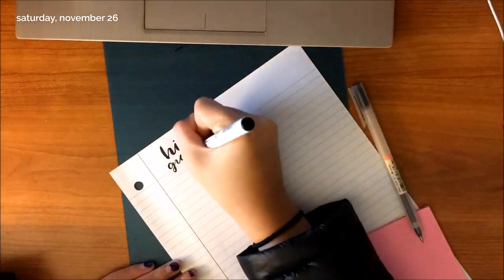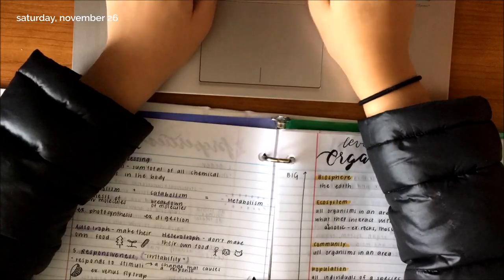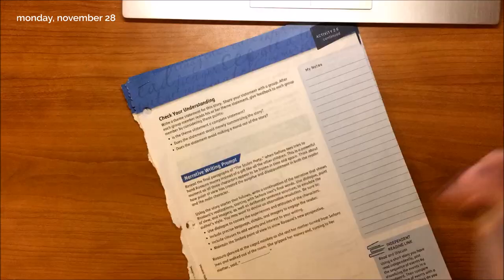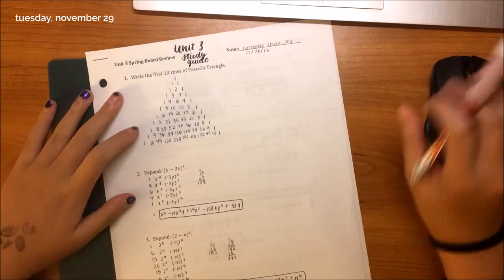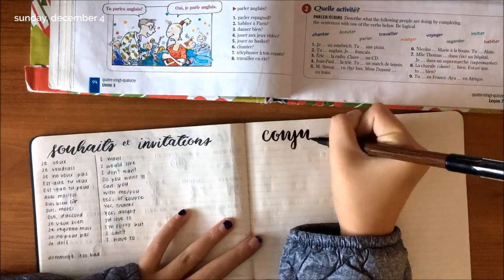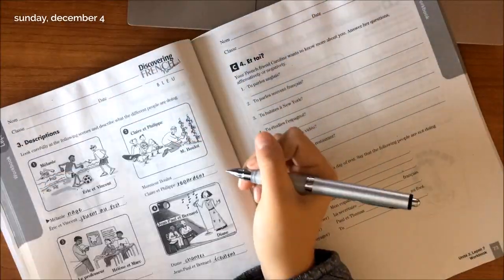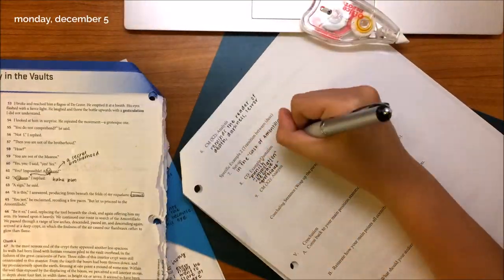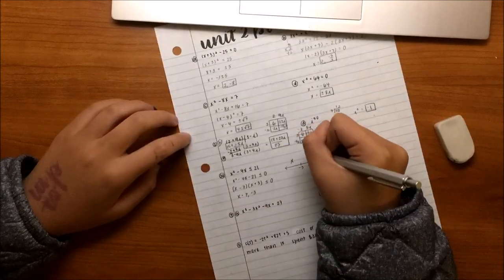november 26 - december 7 🍁 study with me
Hello! Now playing: another study with me video.

FAQ
What camera do you use? How do you film?
- I use my iPhone 6S and I film by putting it on a shelf above my desk.
What year are you in?